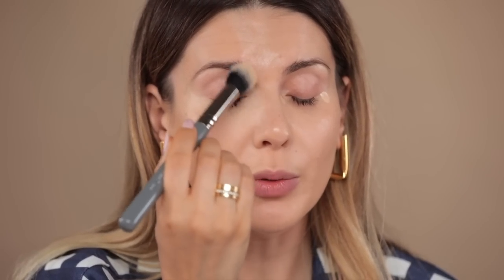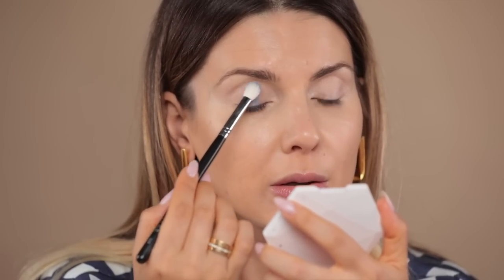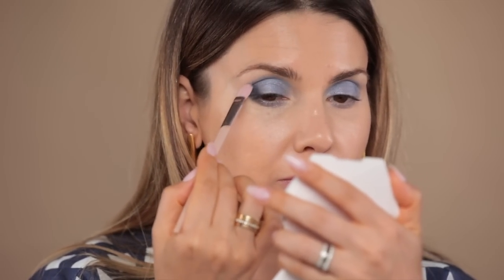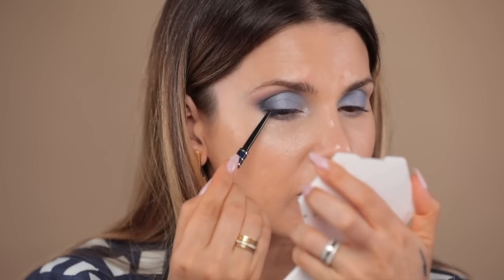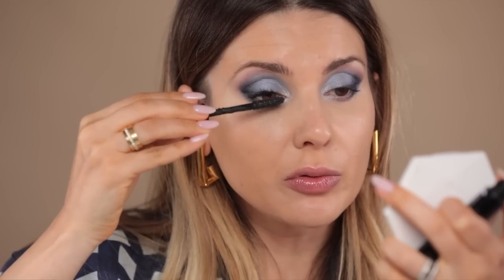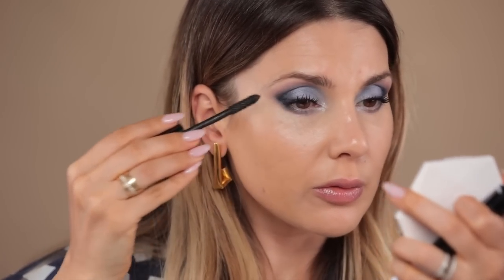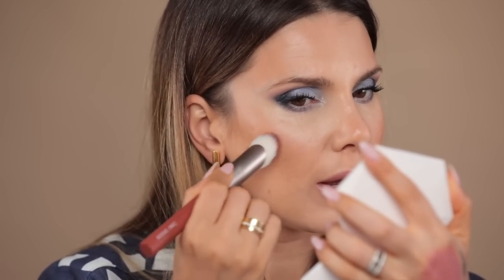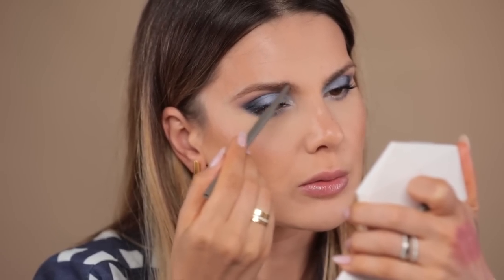Garden party/ wedding guest makeup look | ALI ANDREEA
► PRODUCTS MENTIONED

Dior 5 Couleurs Eye Shadow Palette
189 Blue Velvet (Limited Edition)

Marc Jacobs Highliner Gel Eye Crayon Eyeliner
 (Discontinued)

Rare Beauty Warm Wishes Effortless Bronzer Stick - Power Boost

Givenchy Prisme Libre Setting & Finishing Loose Powder - 3 Voile Rosé

Make Up For Ever Ultra HD Matte Setting Powder - 1.0 Vanilla

►  FAVORITE PRODUCTS